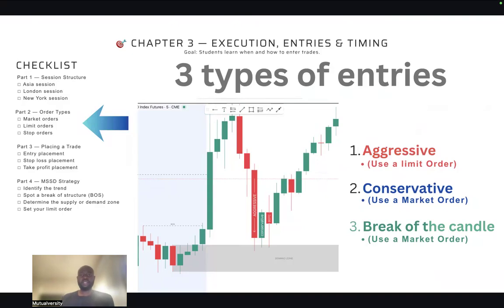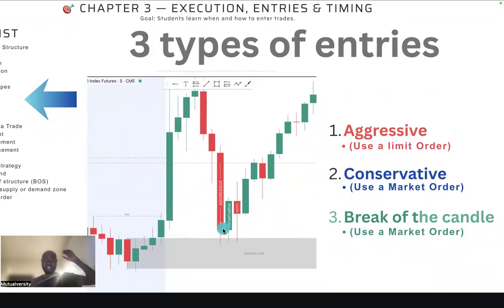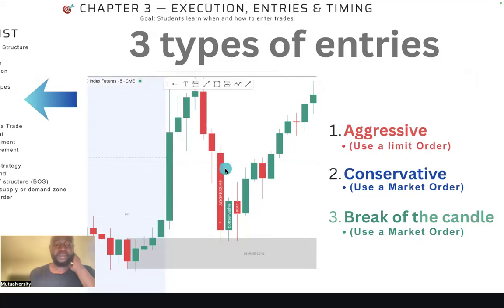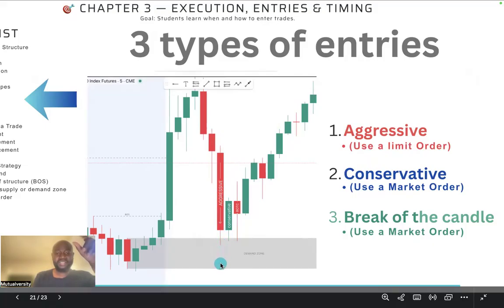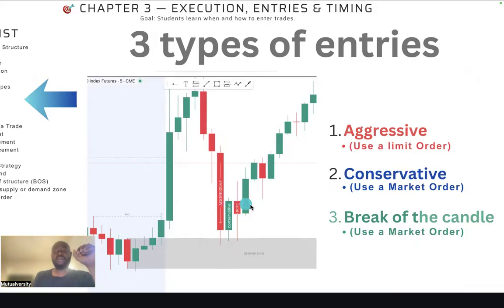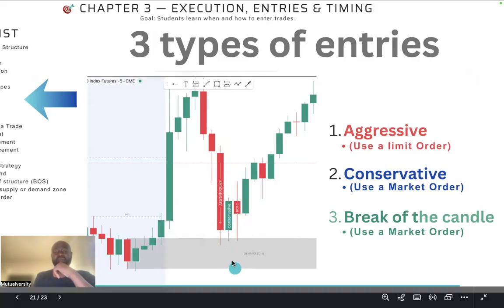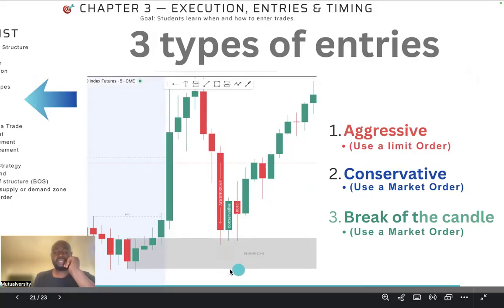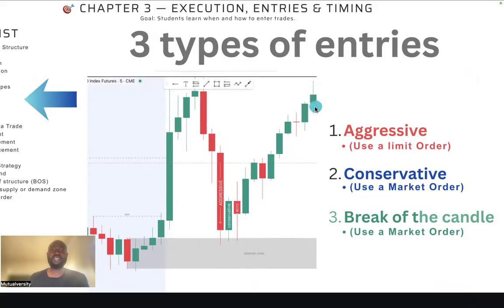M016 - Chapter 3 - Part 2.i - Three Types of Entries while trading